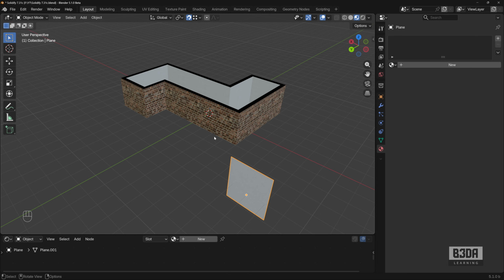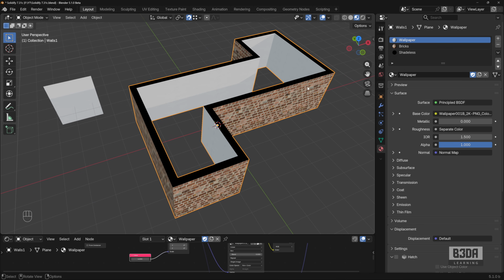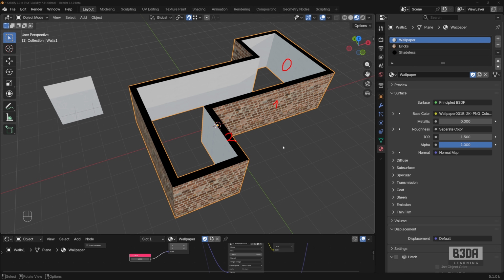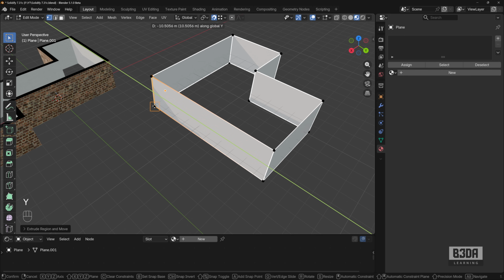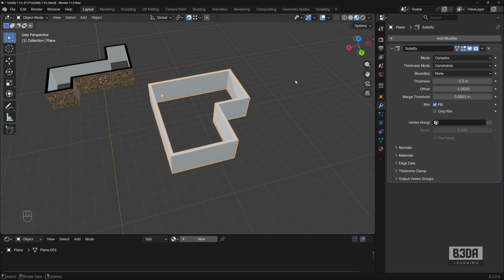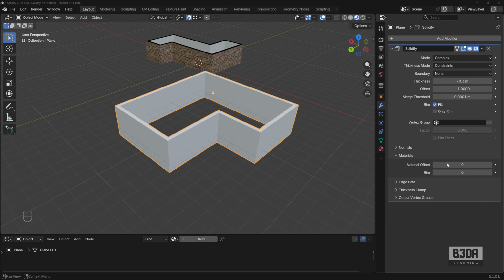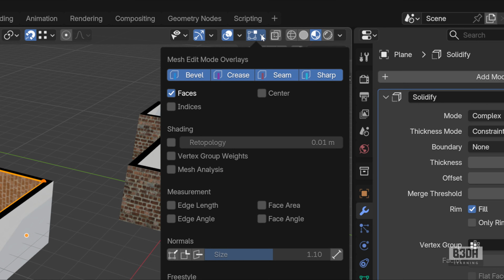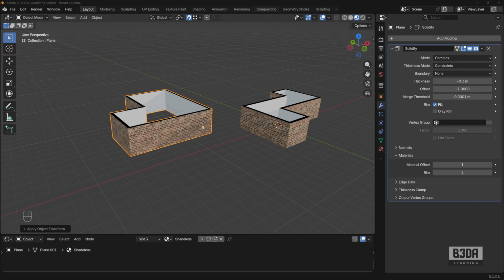Blender 5.1 for architecture: Managing material with the Solidify Modifier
Have you ever tried to create a non-destructive modeling workflow for architecture in Blender? In todays tutorial, I explain how to manage materials with the Solidify modifier to add different materials in the interior, top, and exterior sides of a model created with the Solidify Modifier.